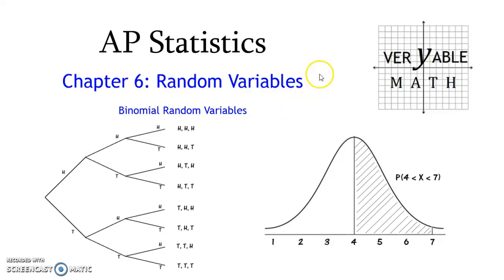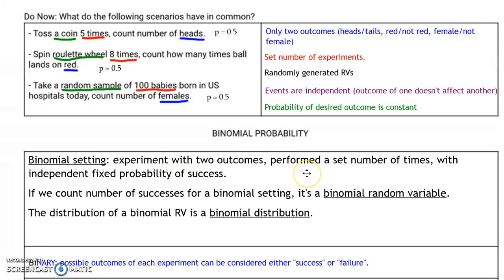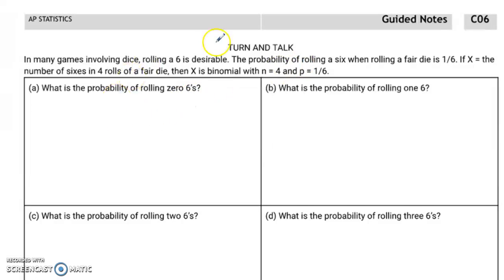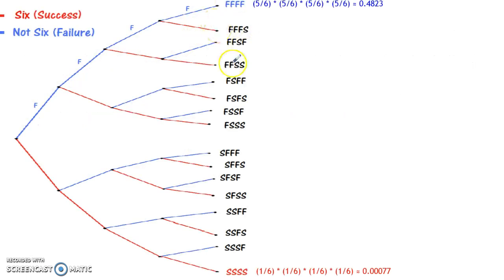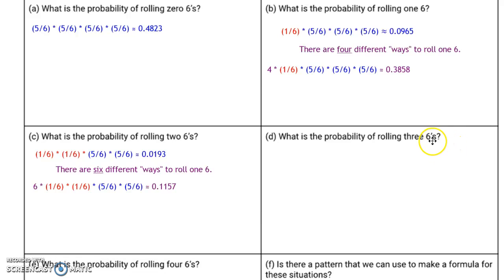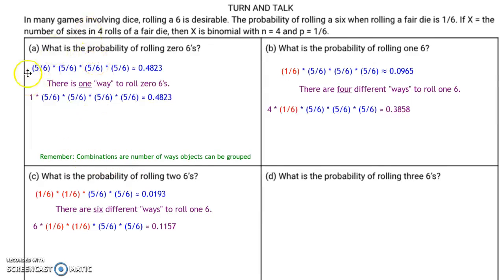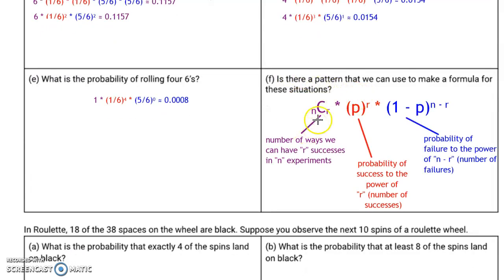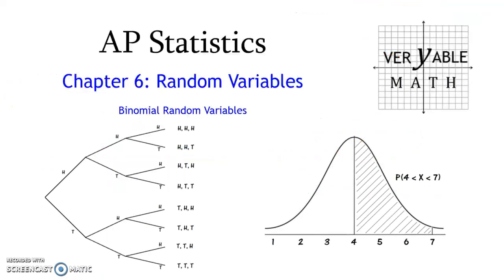APST - C6 Binomial Random Variables